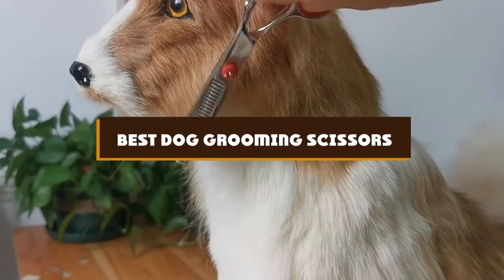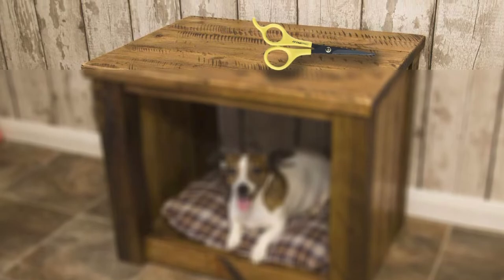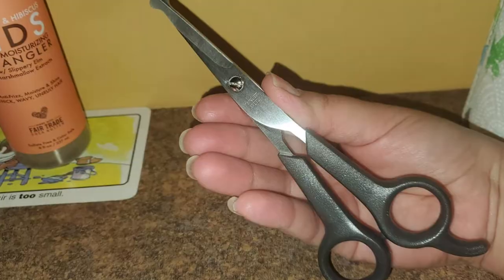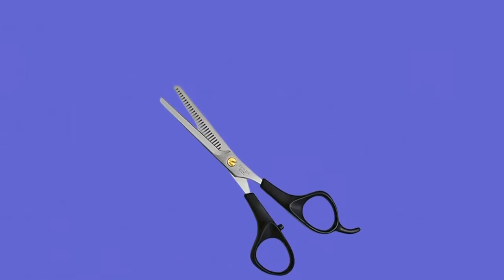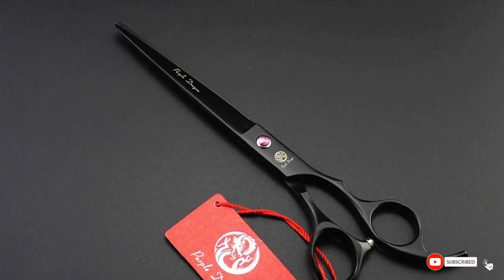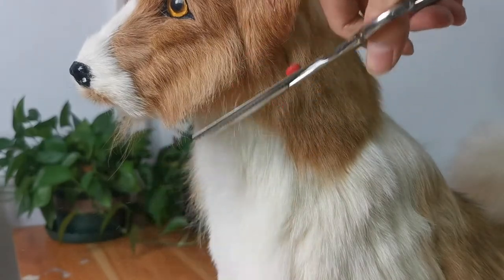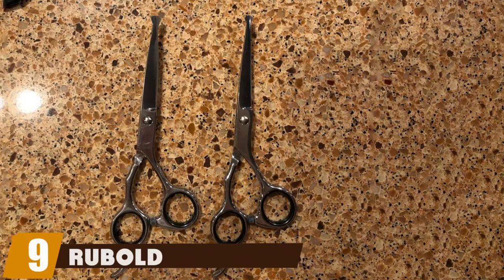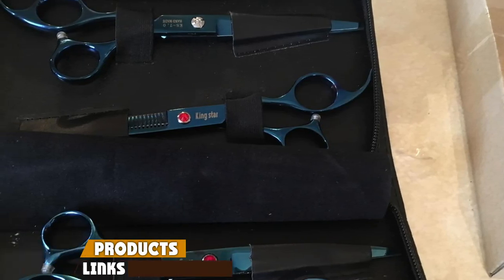Best Dog Grooming Scissor In 2024 - Top 10 Dog Grooming Scissors Review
Get From Here:

1 . ConairPro Dog Rounded-tip

2 . HASHIMOTO Dog Grooming

3 . Chibuy Dog Grooming

4 . Pet Magasin Dog

5 . Purple Dragon

6 . Gimars Titanium

7 . Elfirly Dog Grooming

8 . Andis Premium

9 . RUBOLD Professional

10 . Kingstar Titanium Professional